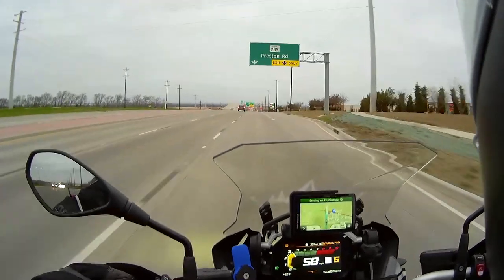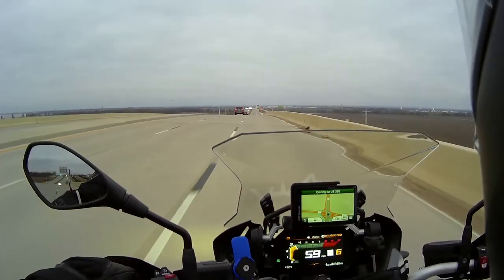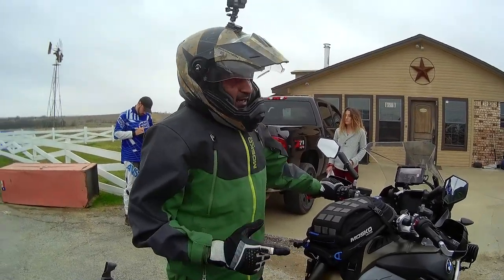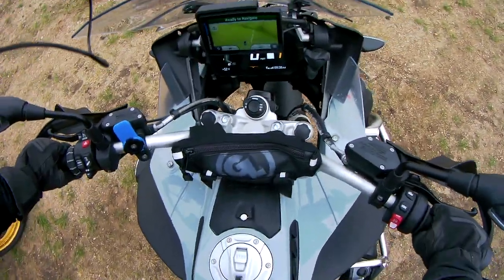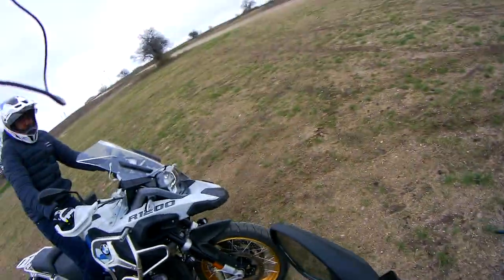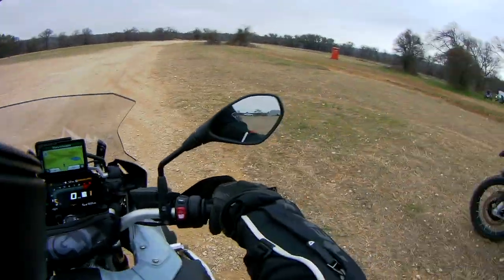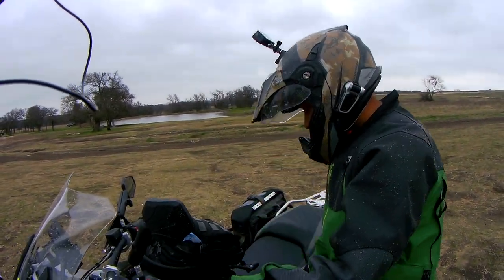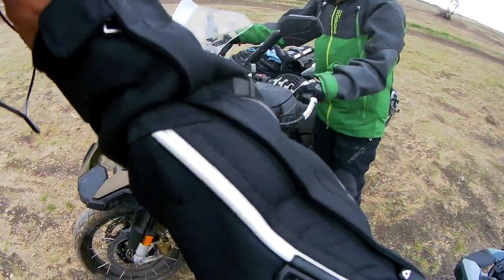Back at Rocky Ridge Ranch!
Off-roading with GSA with John and Raj. Beginner to intermediate trails.